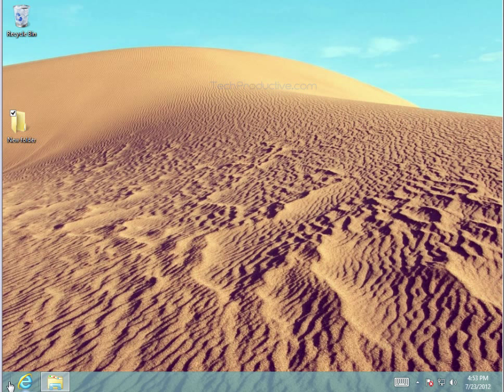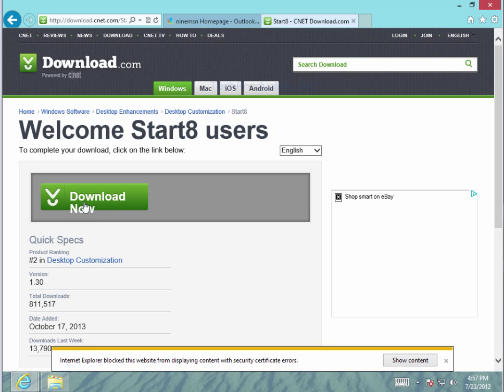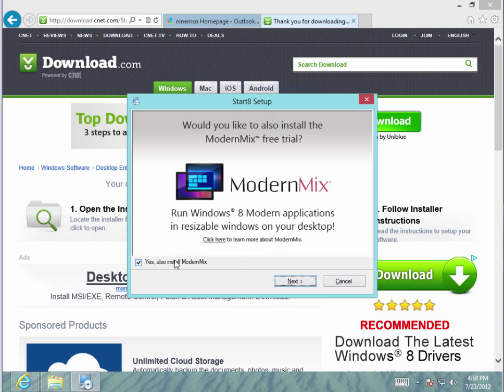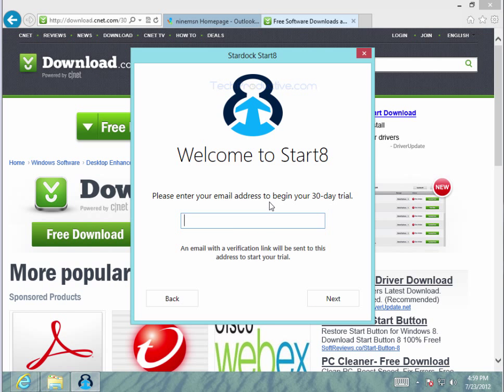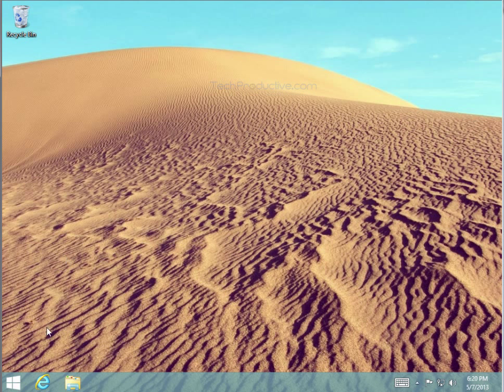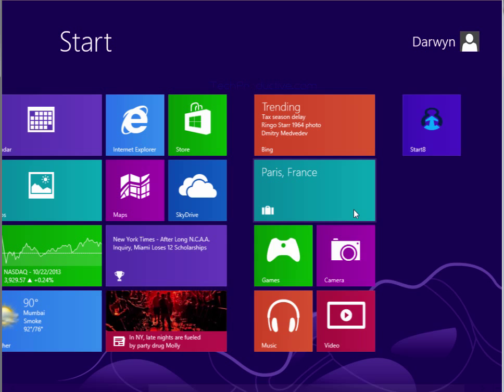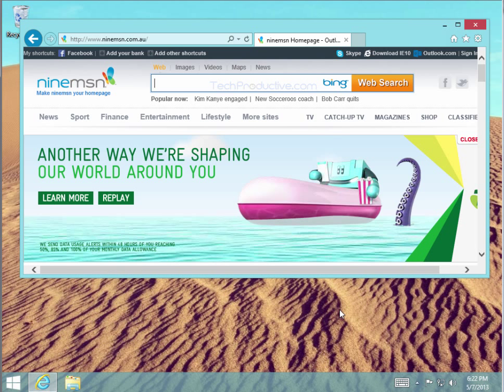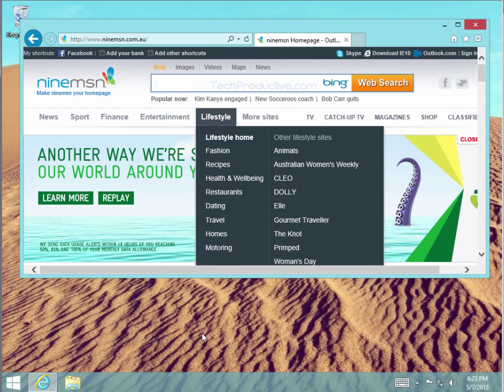Best way to get a start button back in windows 8